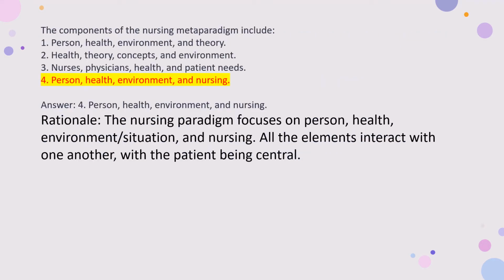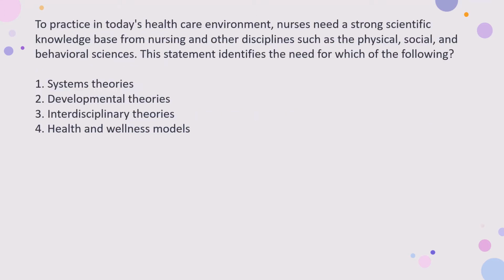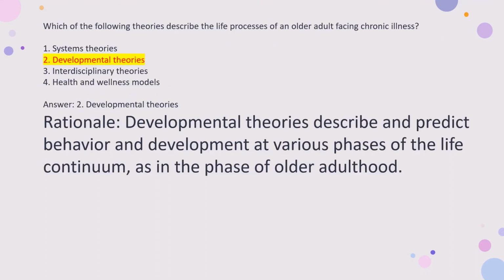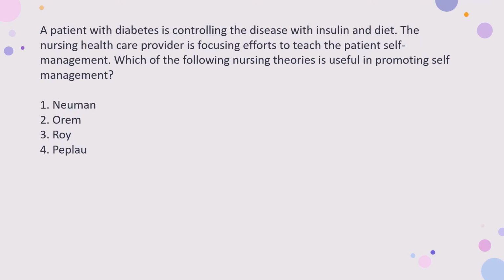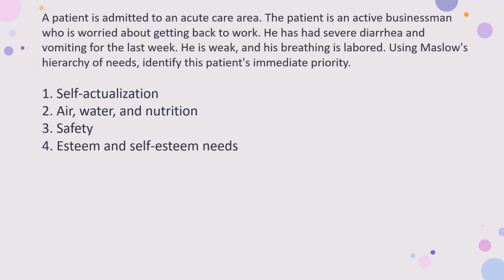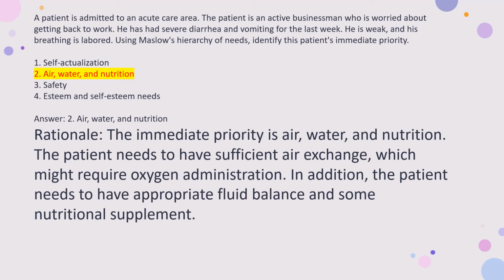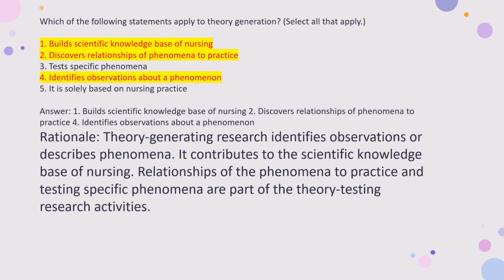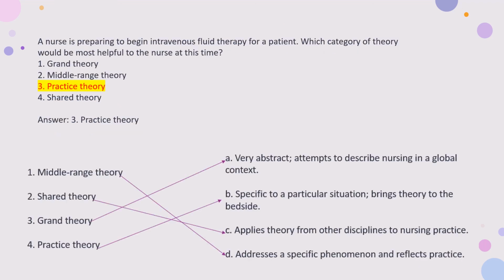Theoretical Foundations of Nursing Practice Fundamental of nursing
Exam questions